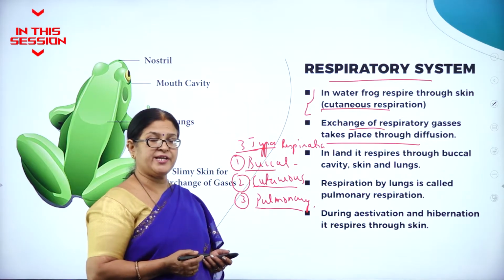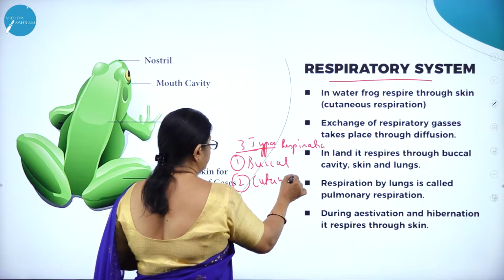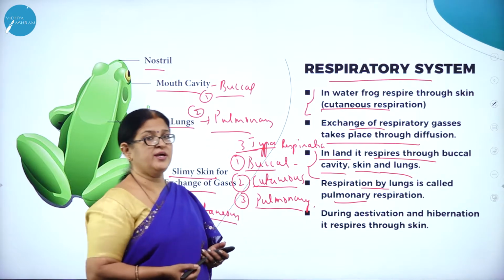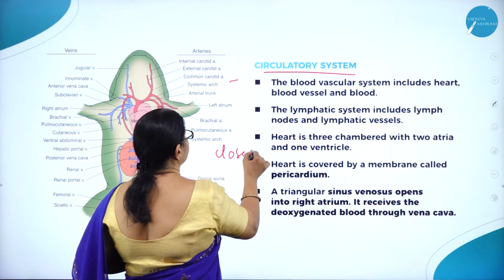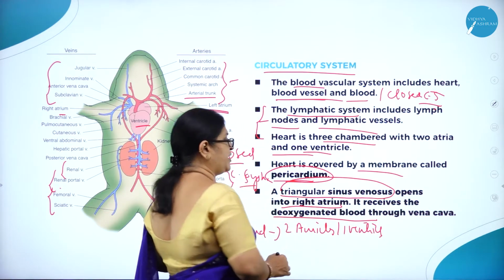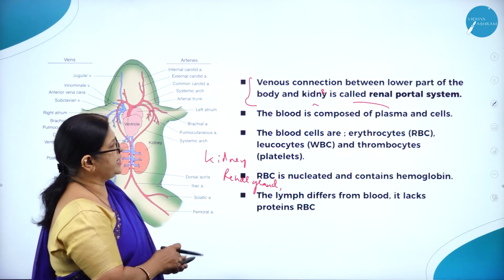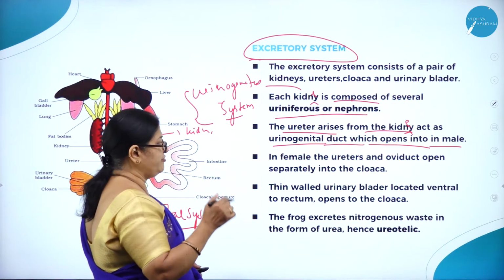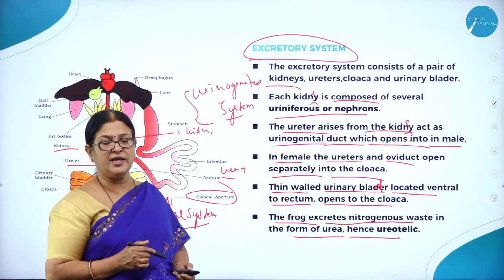DAY 147 | BIOLOGY | I PUC | STRUCTURAL ORGANISATION IN ANIMALS | L11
Class : I PUC
Stream : SCIENCE
Subject : BIOLOGY
Chapter Name :  STRUCTURAL ORGANISATION IN ANIMALS
Lecture : 11